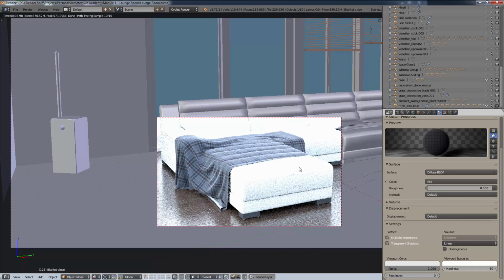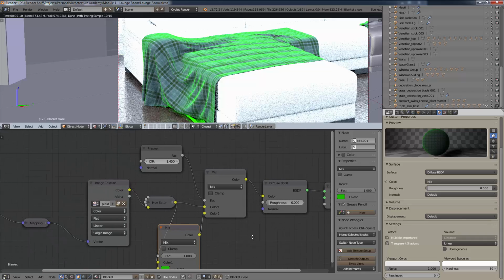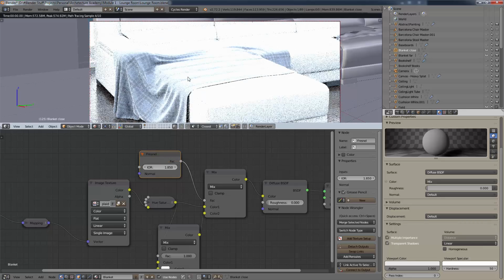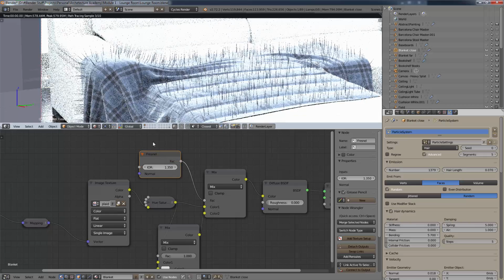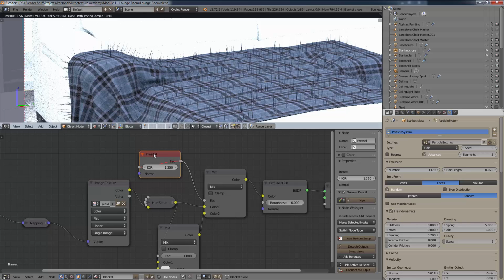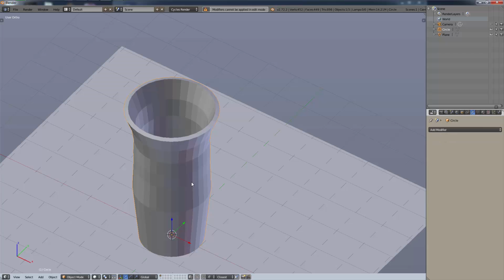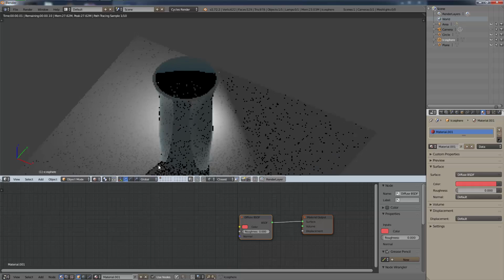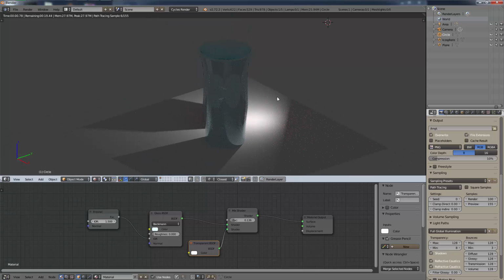Howto use the fresnel Node to make Realistic Fabric etc. in Blender 2.73 beta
Today we use the fresnel node on fabric and glass to bring out highlights from a strong light source viewed at a wide angle.

If you want a hard-copy of this video for your computer, comment or email and someone will upload it to our server with a link for downloading!

If you disliked it: don't just leave or thumbs down, instead post a comment telling us what we can improve in the videos, we strive from community input.